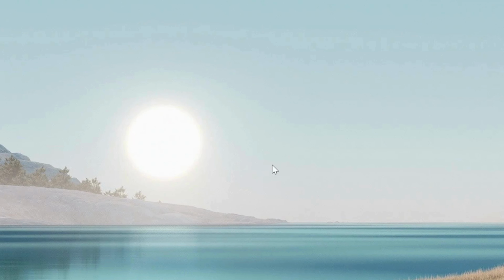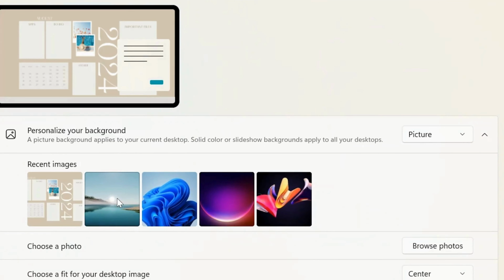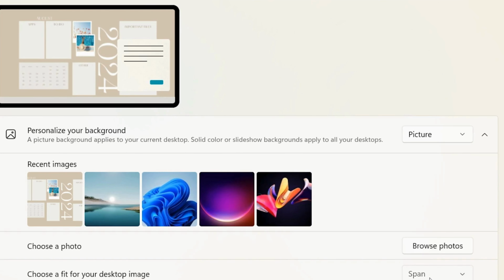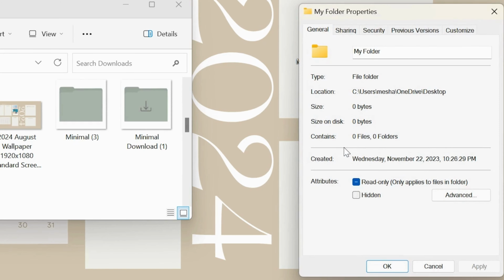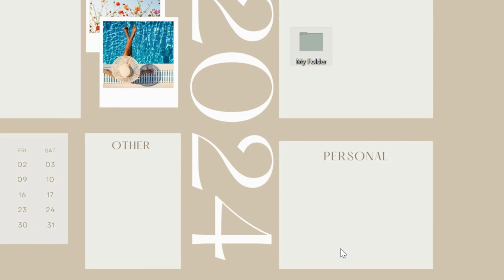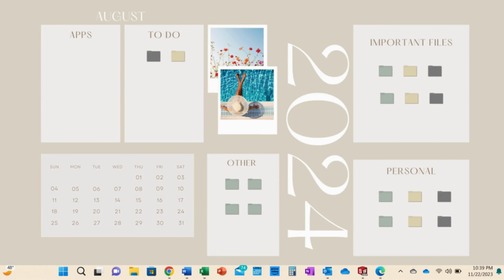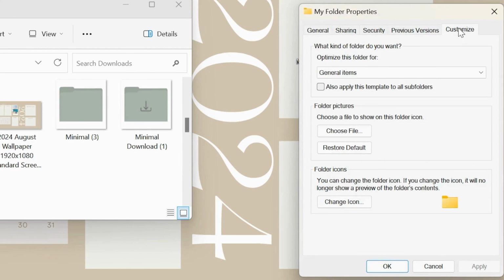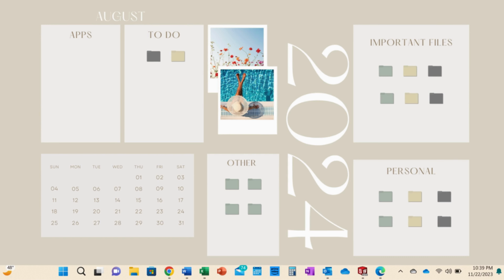👩🏽‍💻Personalize Your Windows Desktop: Easy Tutorial for a Custom Look!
Welcome to our step-by-step tutorial on personalizing your Windows desktop wallpaper and folder icons!

Whether you're a tech enthusiast or just looking to add a personal touch to your computer, this quick tutorial has got you covered.

🕒 *Timestamps:*
00:00 Intro
00:25 Change Desktop Wallpaper
01:23 Change Folder Icons
03:46 Outro